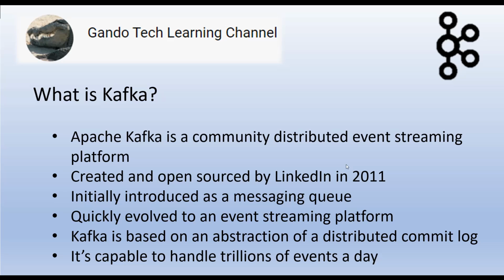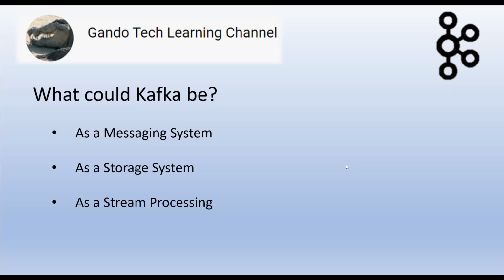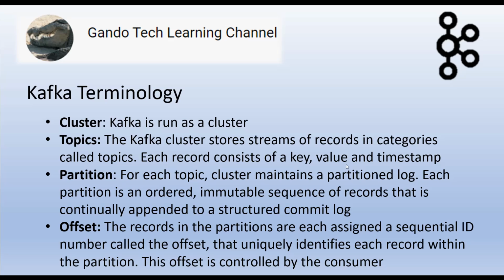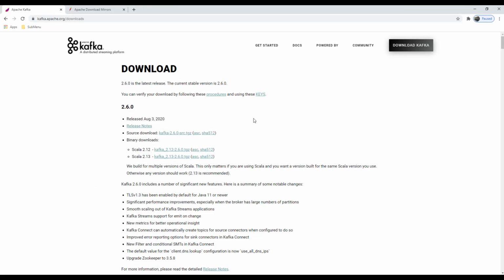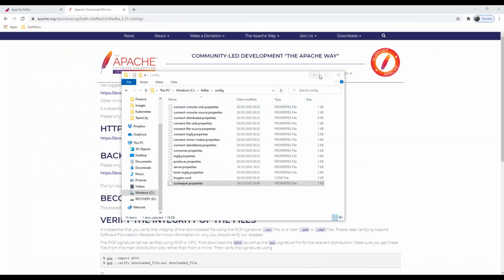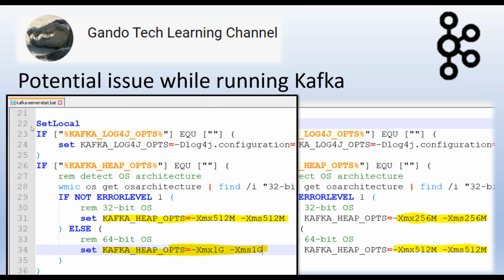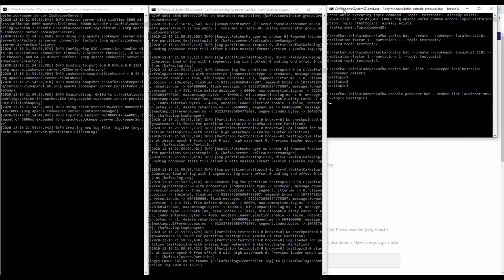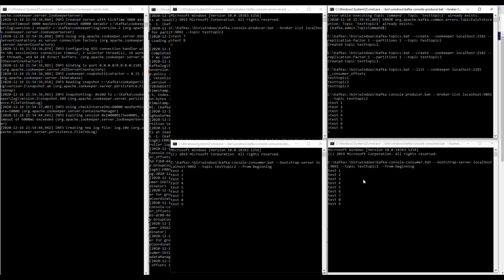Kafka Introduction | How to run Kafka on your windows 10? (Part 1)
As part of this video the agenda below is discussed:

 Agenda:
     - What is Kafka?
     - Kafka usages
     - Kafka core APIs
     - What does Kafka guaranty?
     - What could Kafka be?
     - Kafka Terminology
     - What is Zookeeper?
     - Walk through:
            - Where to download Kafka requirements?
            - Kafka required configurations
            - How to Start Zookeeper?
            - How to Start Apache Kafka?
            - Potential issue you might be faced running Kafka
            - How to create a  topic?
            - How to publish a simple message to make sure your Kafka is working?
            - How to make sure your message is delivered by using consumer?